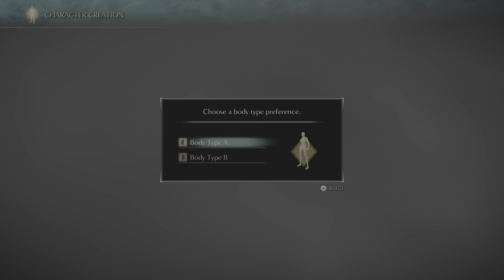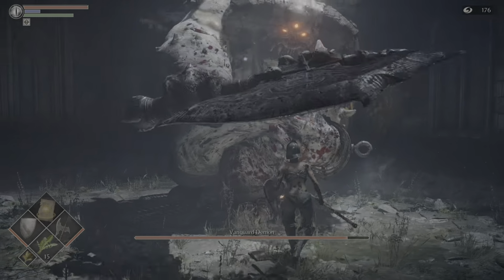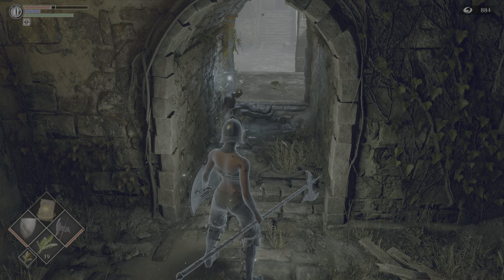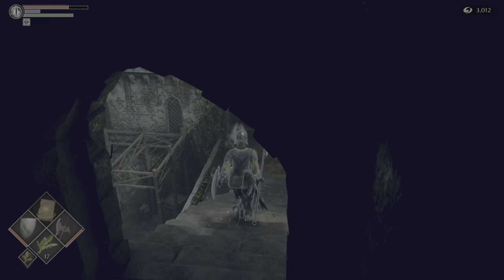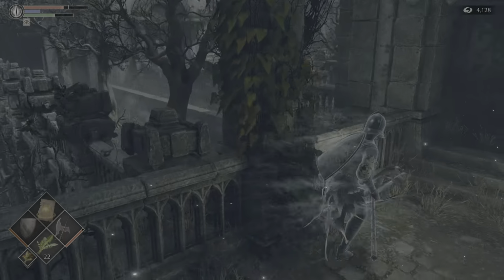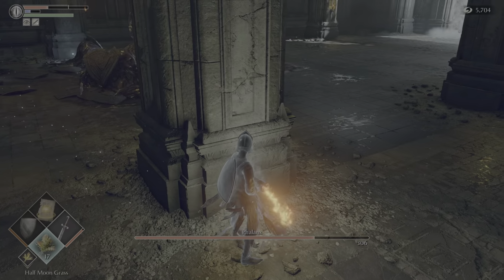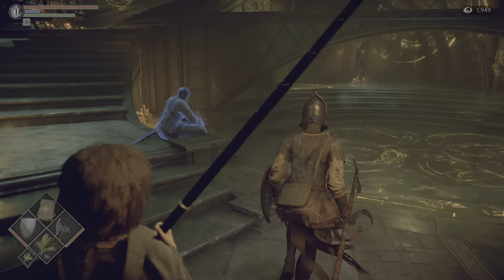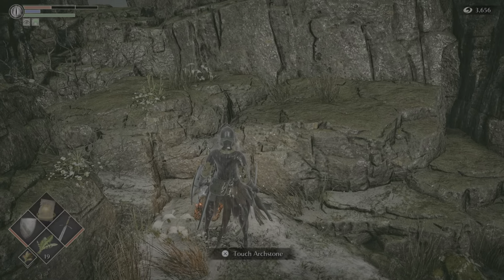Demon's Souls: Easy to Follow, Platinum Guide. 100% Simple Walkthrough. All Achievements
Welcome to this easy to follow guide to guarantee Platinum Trophy, All Achievement completion for Demon's Souls

In this section, we beat the opening section, getting the first Trophy/Achievement and cover the basics. Key milestones in this video:
- Start the game & choose your Build (Temple Knight)
- Start with the PROVIDENTIAL RING
- OPTIONAL: Journey to the Nexus
- Archstone 1-1
- Get the JADE HAIR ORNAMENT
- Start OSTRAVA Questline
- Defeat PHALANX BOSS
- Give STOCKPILE THOMAS the JADE HAIR ORNAMENT
- Visit the MONUMENTAL
- Die in Archstone 2-1 and Reclaim Souls - World 2 becomes -1

End of Video State:
- Stat Increases: VIT up 4 to 15, END up 2 to 15, STR up 6 to 20
- Total Trophies Obtained: 1
- New Total Trophies Obtained: 1: Phalanx Trophy
- New Rings Obtained: 4: Providential Ring, Cling Ring, Thief Ring, Ring of Herculean Strength
- New Miracles Obtained: 1: Heal (start with in the Temple Knight build)
- New Sorceries Obtained: 0:

This guide is designed to be simple and enjoyable whether you are new to the game or more experienced.
It does follow a strict spending plan for using your Souls and Levels. So I advise to only spend Souls and items when I do.

Please do comment and feedback on your journey following this guide.  If you have any questions, then please ask in the comments and I will answer as quick as possible.

I hope this makes easy for you, that difficult and much coveted Platinum Trophy!